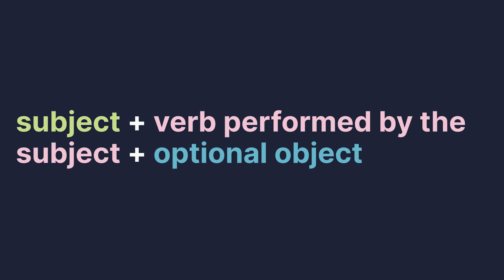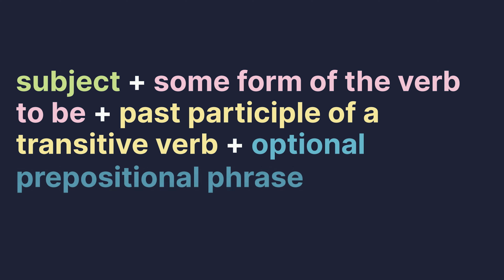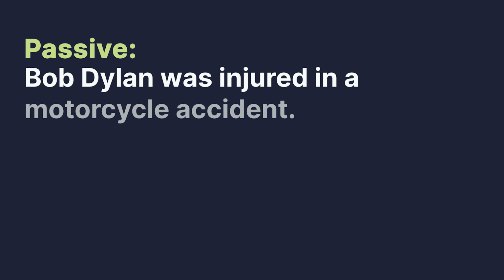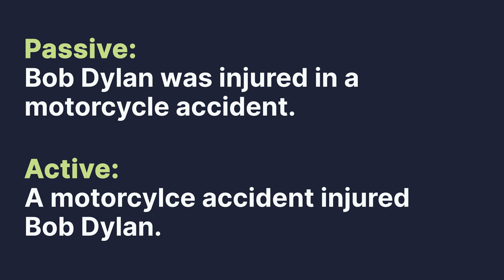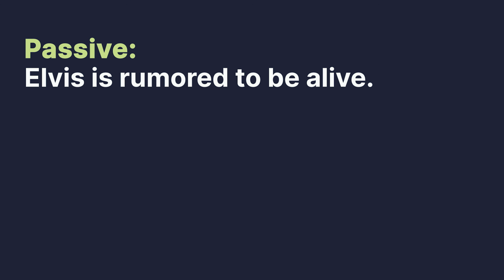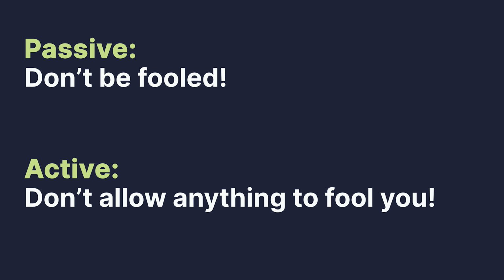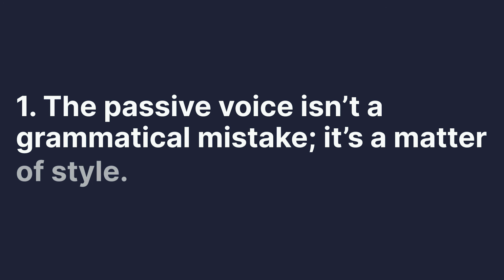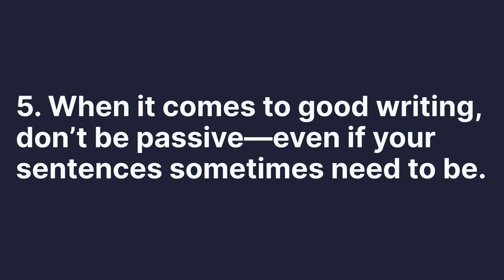The Passive and Active Voice: Everything You Should Know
Learn more about the differences between the passive and active voice in this latest episode of “Level Up.”